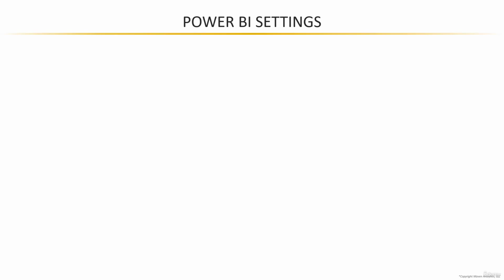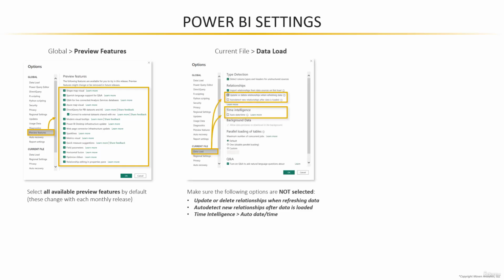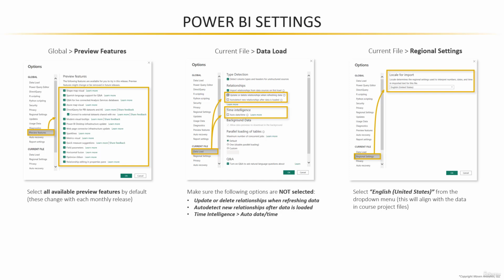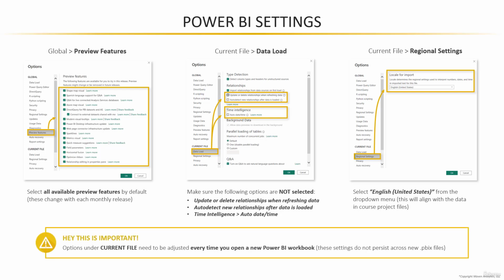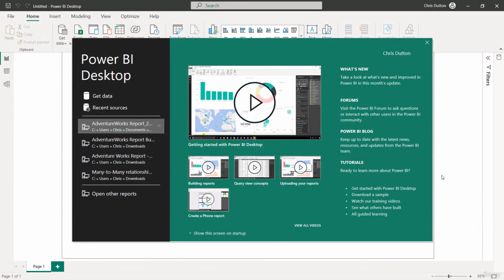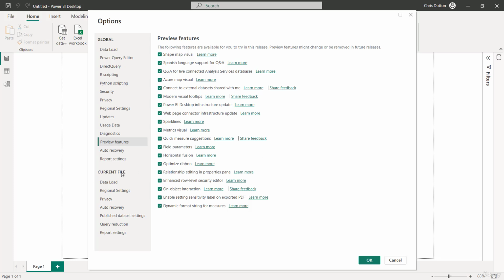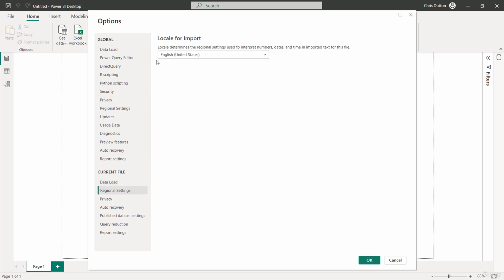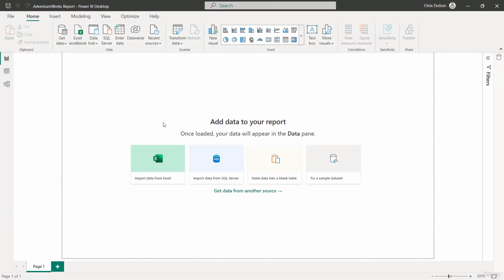[2-Introduction to PBI] Microsoft Power BI bootcamp #4 IMPORTANT Adjusting Settings